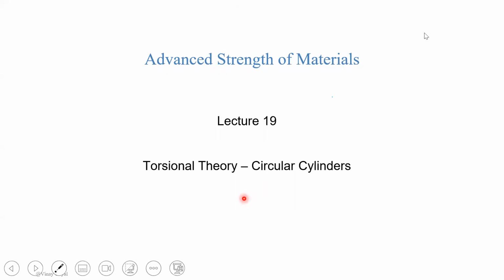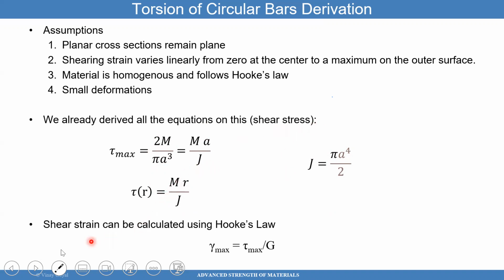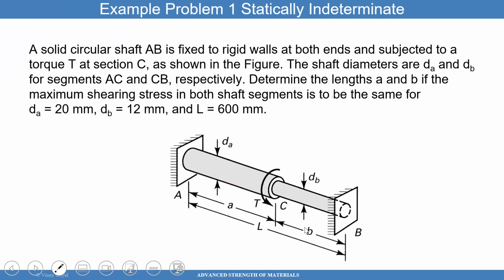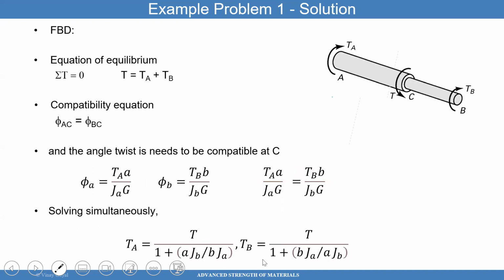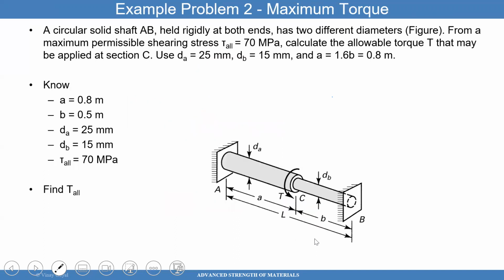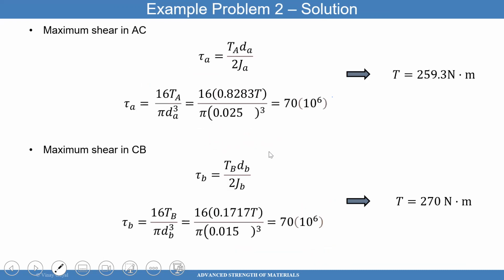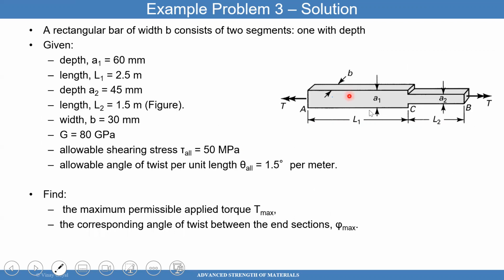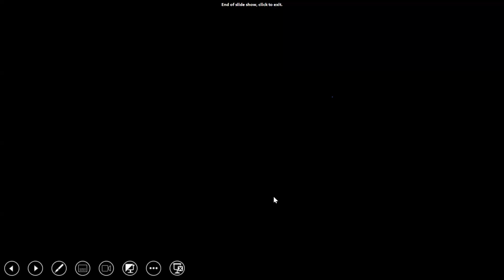19E Advanced Strength of Materials - More Torsion Examples